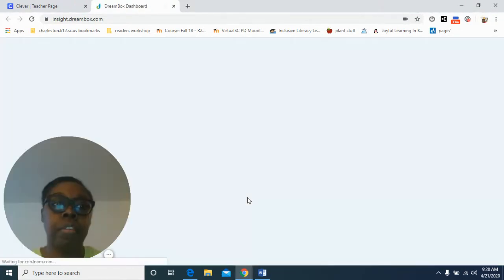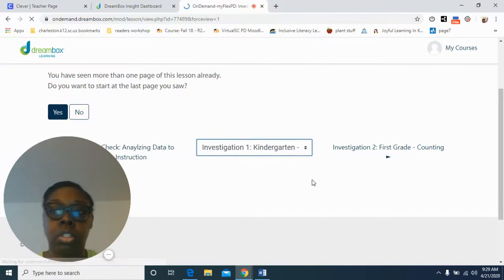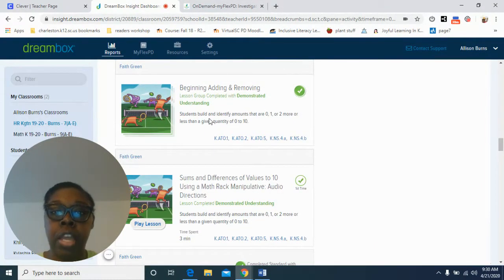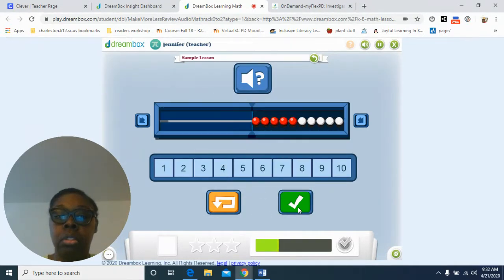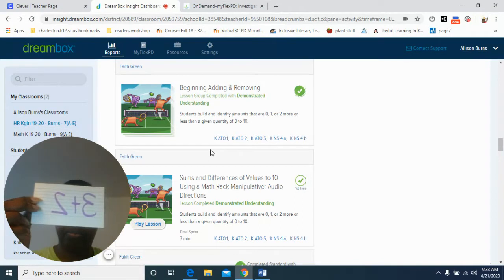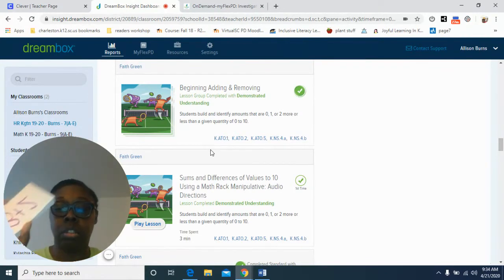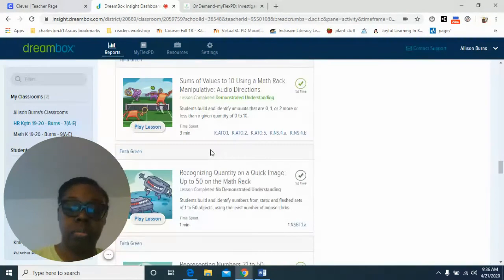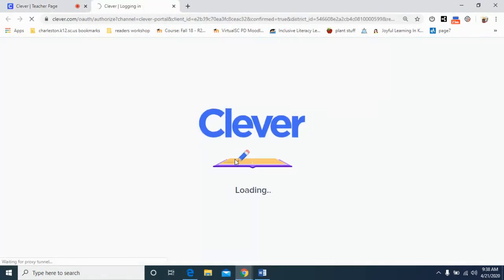Math Lesson review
Math review sums 5, 6, 7 and Dreambox overview.